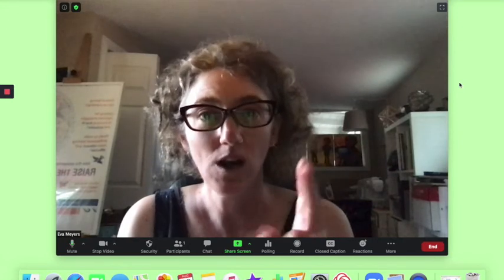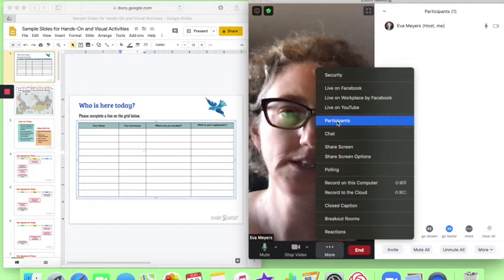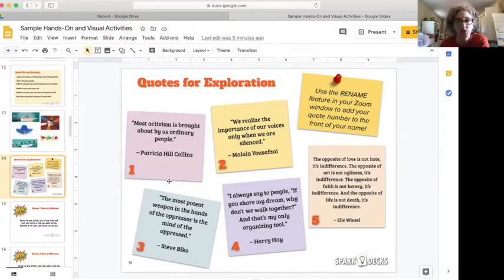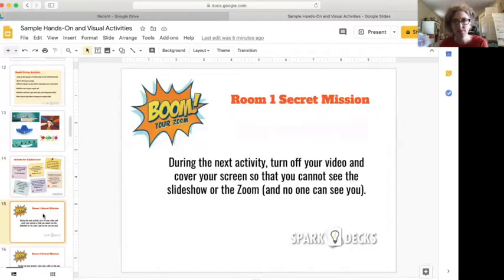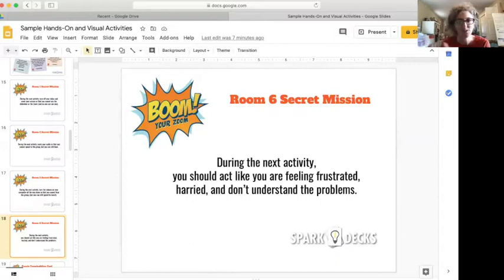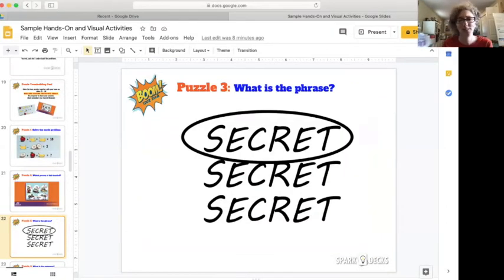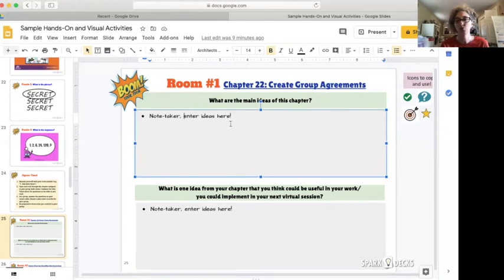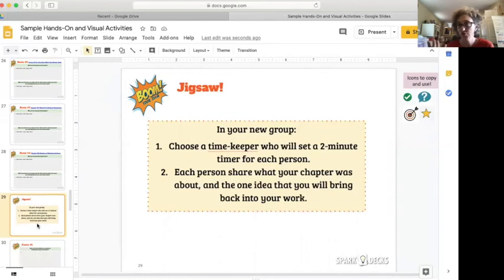Shared Visual Platforms + Zoom #2 = Virtual Jigsaws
In this video I demonstrate how you can run various jigsaw-type activities to mix people up and get through a lot of information with increased engagement!